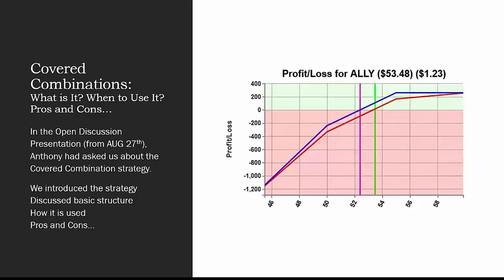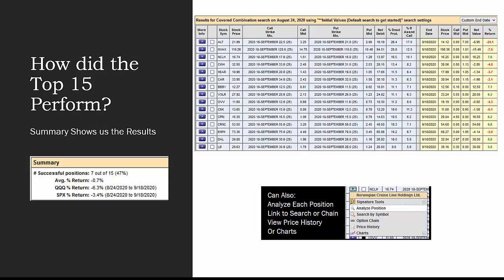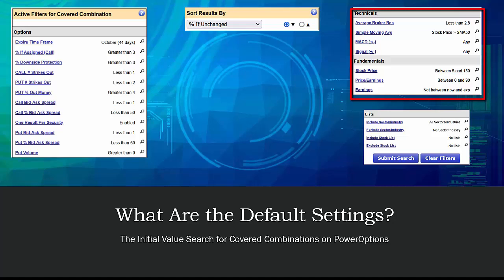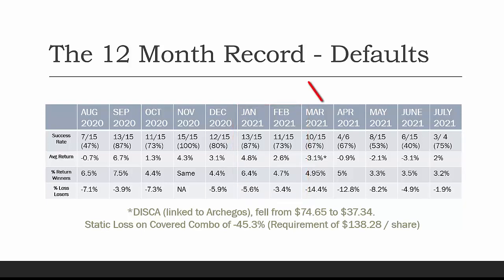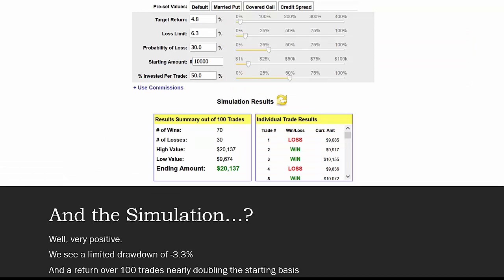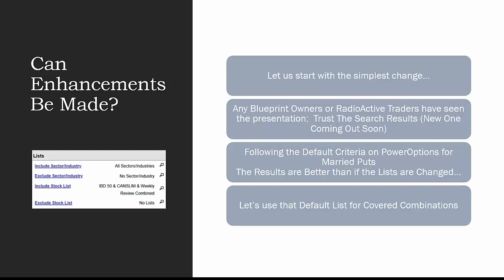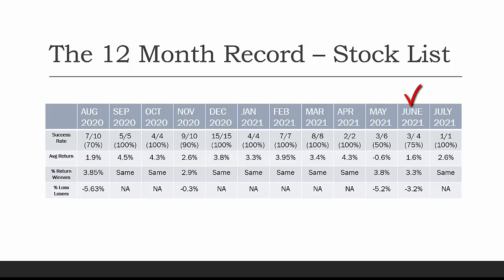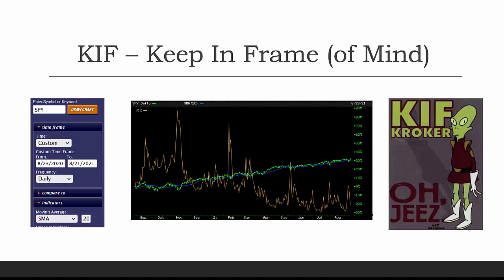Follow Up to Covered Combinations (Outcomes and Expectations)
At the end of our discussion on Introducing Covered Combinations, Fernando had asked if we could "use the Trade Simulator Tool with that strategy to see if expectancy is on our side."

We did not have the time to address that on Friday, but we always make sure every question gets answered...In this video we:

Briefly Review the Topic (0:00 to 1:25)
Discuss how testing was done with PowerOptions (1:25 to 6:10)
Review the default Covered Combination criteria (6:11 to 8:35)
Discuss the 12 month results and Trade Simulation (8:36 to 14:25)
Importance of 'Keeping In Frame of Mind' (14:27 to 15:45)
Can enhancements be made (Results, Simulation, Comparison (15:46 to 22:53)
KIF (Keep in Frame (of Mind)) and Wrap Up (22:53 to End).